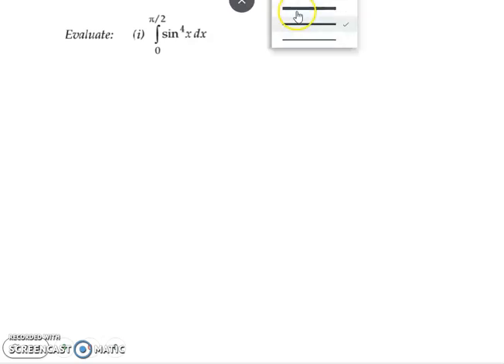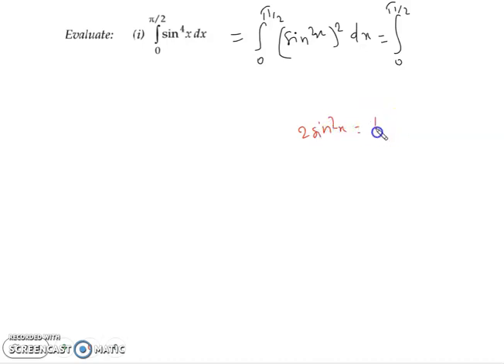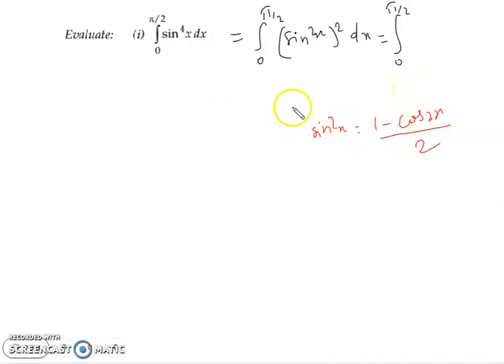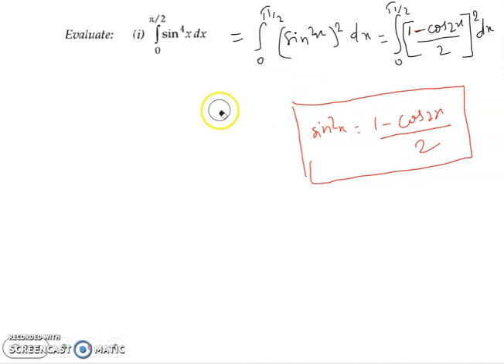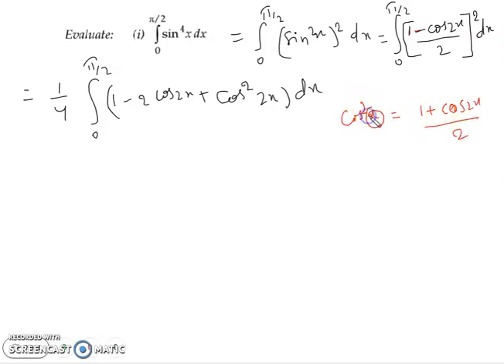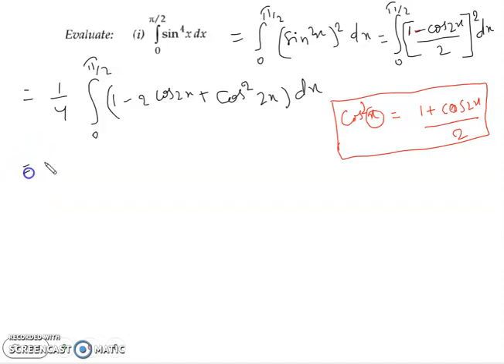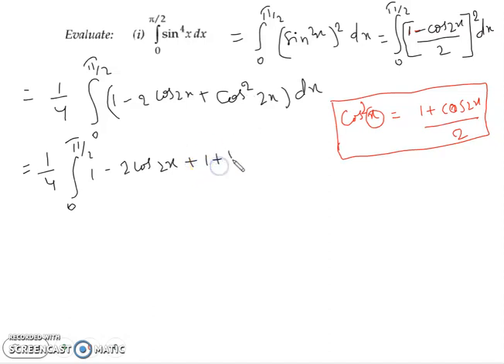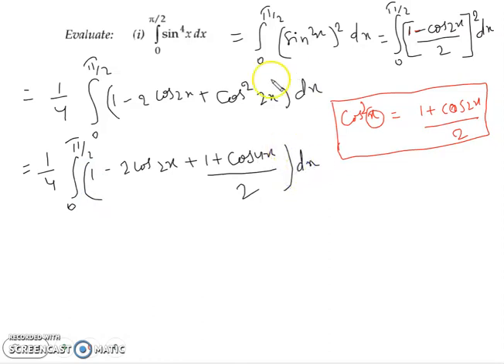IMPORTANT QUESTIONS FOR IIT JEE MAINS AND ADVANCE BY ASHISH SIR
mathematics classeS,
ashish sir,
olympiad,
IIT JEE,
MAINS,
ADV,
NDA MATHS,
CDS MATHS,
CAT MATHS,
AFCAT,

onlystudyias,
onlystudybank,
onlystudyrailway,
onlystudyteachingexams,
onlystudyupscandpcs,
onlystudyofficial,
onlystudy,
onlystudyschool,
onlystudyfoundation,
onlystudy9to12,
onlystudyhindi,
onlystudyiitjee,
onlystudy,

mathematics classeS,
ashish sir,
olympiad,
IIT JEE,
MAINS,
ADV,
NDA MATHS,
CDS MATHS,
CAT MATHS,
AFCAT,